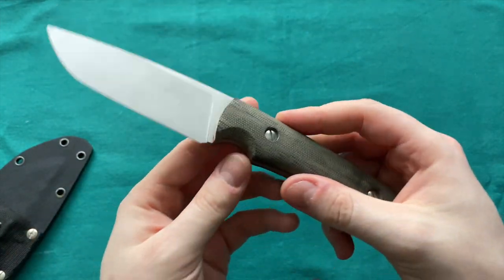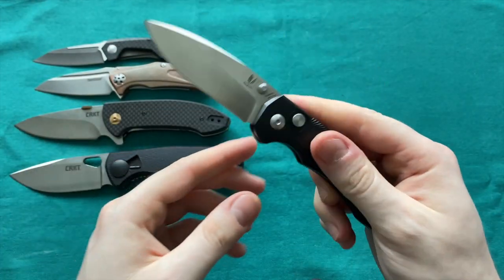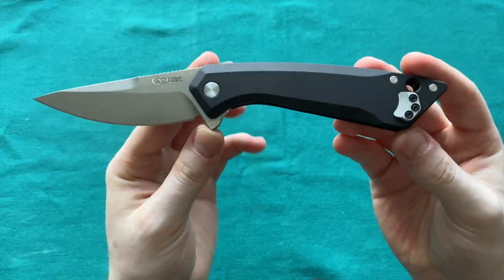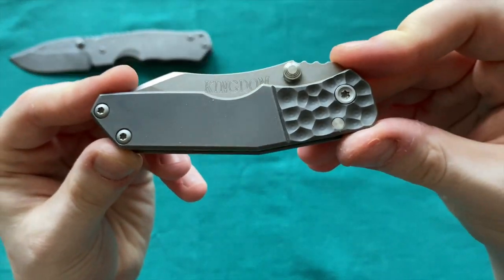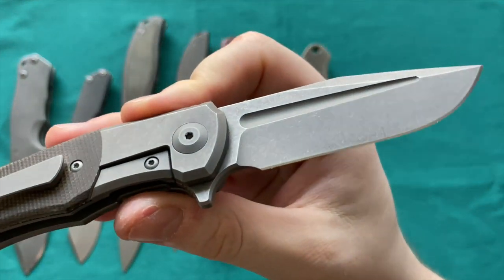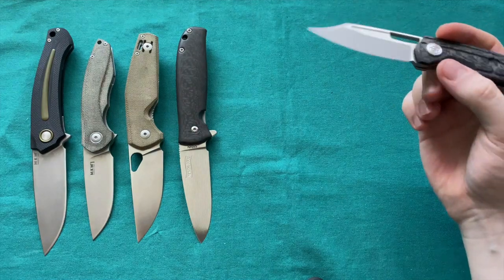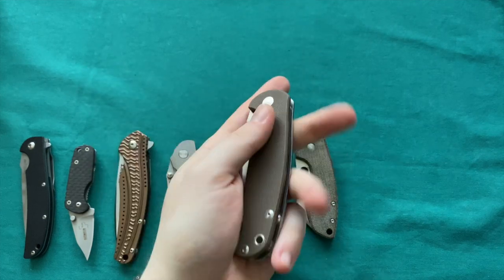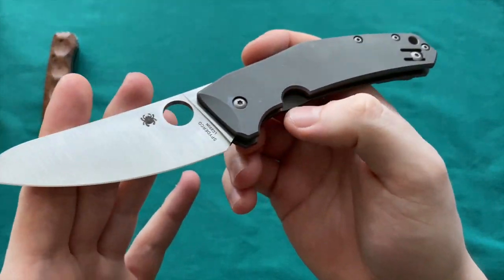Knife Collection Overview December 2019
This is my knife collection update of December 2019, the last one was made over 1 years ago and a lot has changed!
EVERYTHING IN THE SALE IS SOLD!